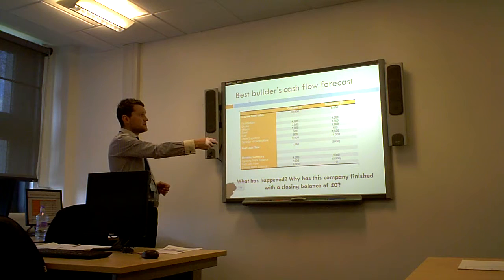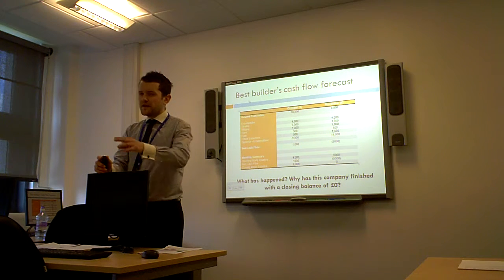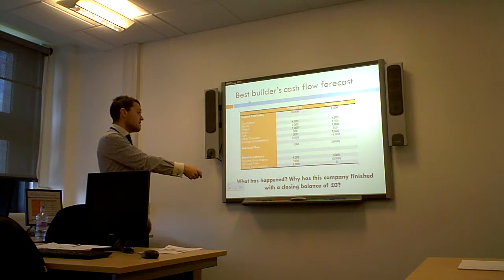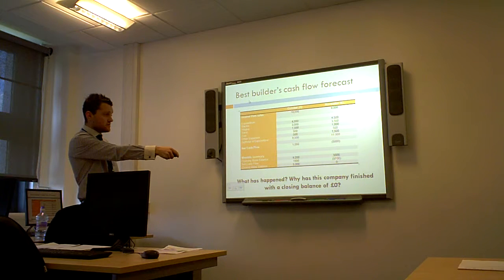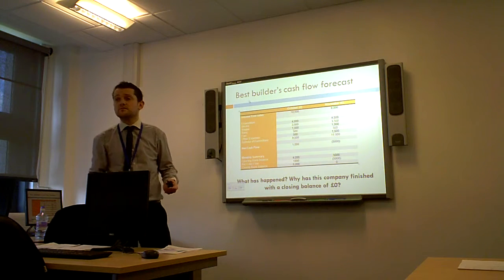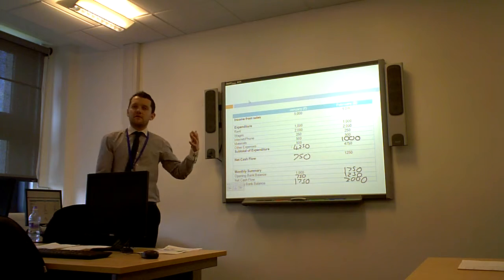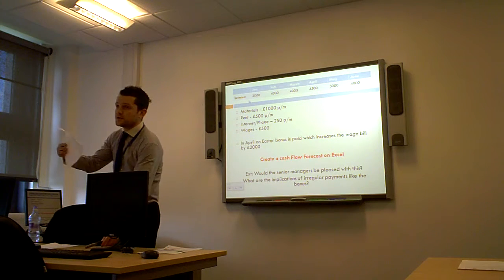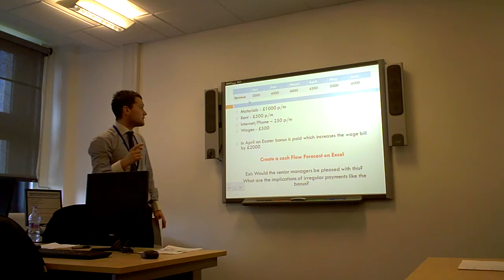Intro to cash flow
This video gives an introduction to cash flow forecasting. It is designed to help students from the national diploma in business with the Business Accounting Unit. It introduces the topic then goes through some basic examples